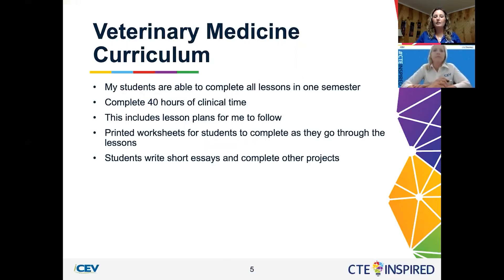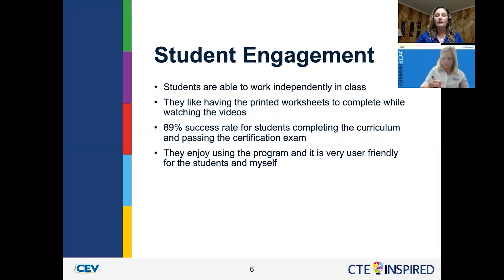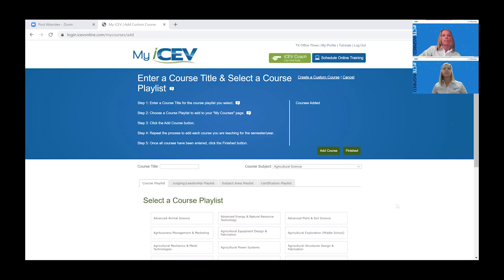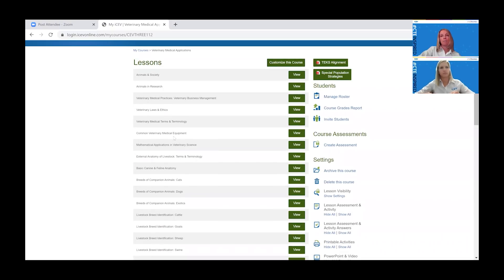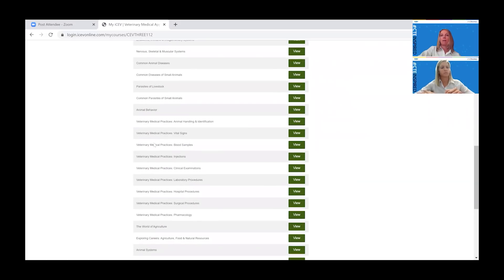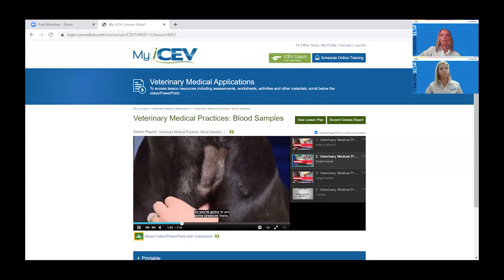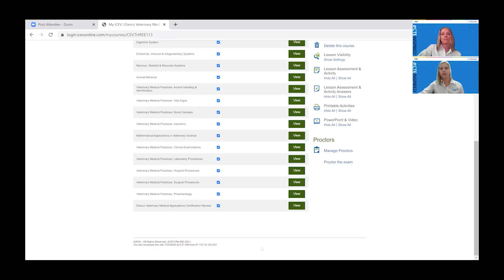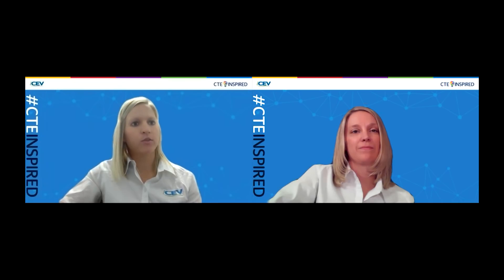Health Science, Not Just for Humans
Wanting to expand your health science course offerings? Join this session to hear from teacher who is teaching veterinary medicine as a health science course utilizing iCEV.